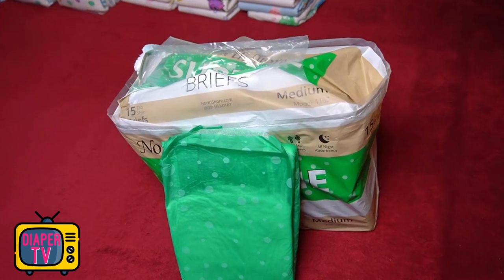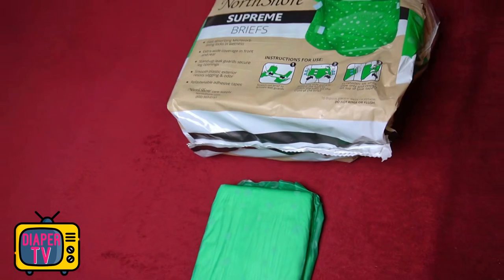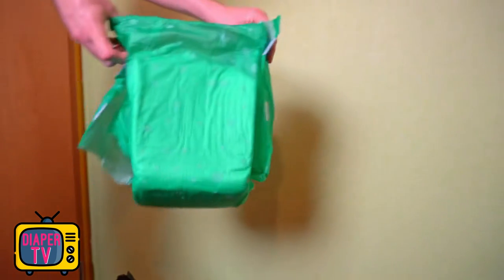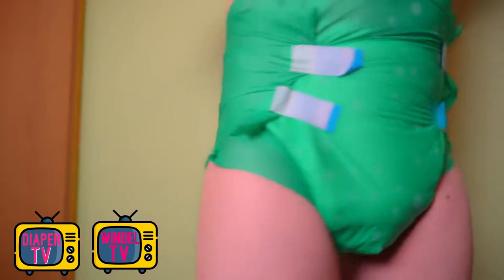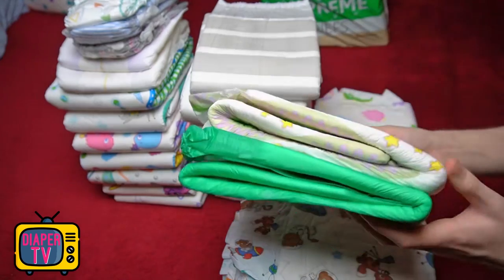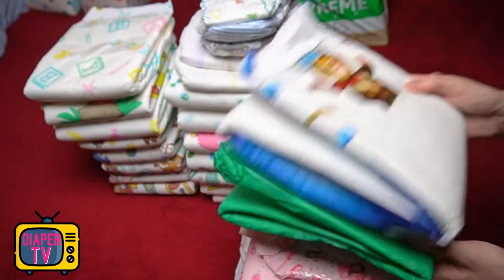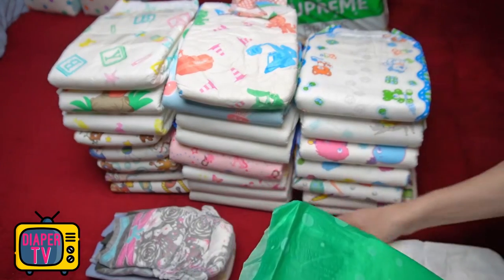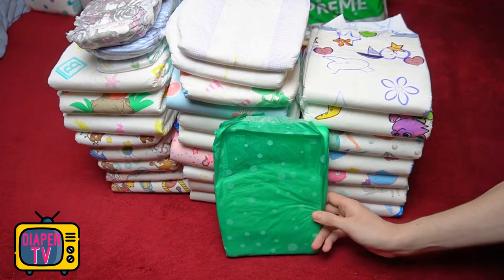Northshore Supreme briefs PRACTICAL TEST: ABDL or rather medical diaper?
Is this a medical or colored diaper? I was not sure about this, so I ordered them and checked it out!